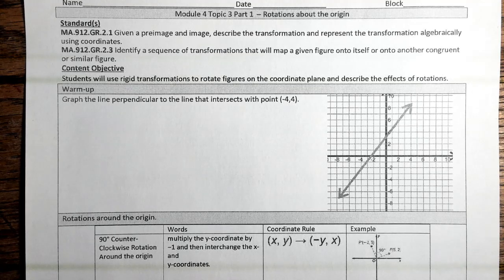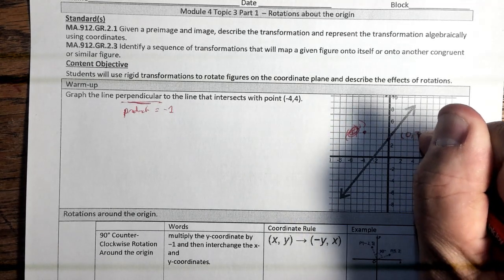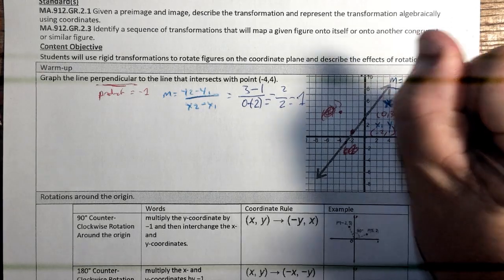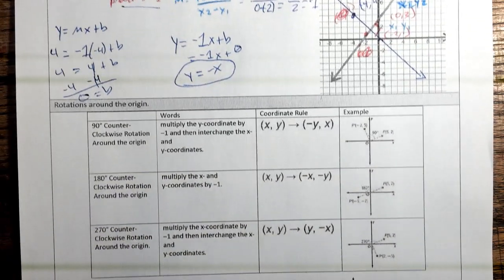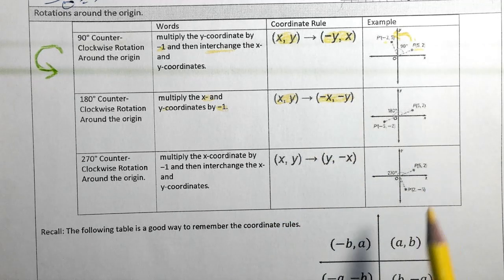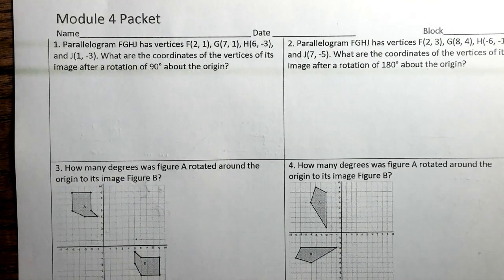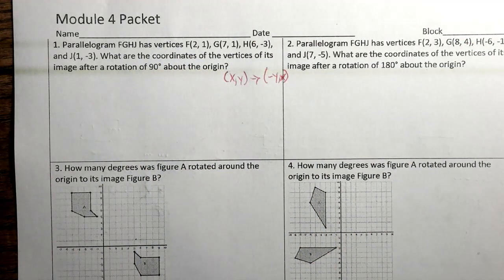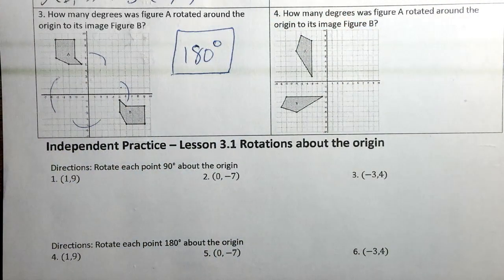Module 4 Topic 3 Rotations about the origin part 1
Module 4 Topic 3 Rotations about the origin part 1.  FCHS Geometry